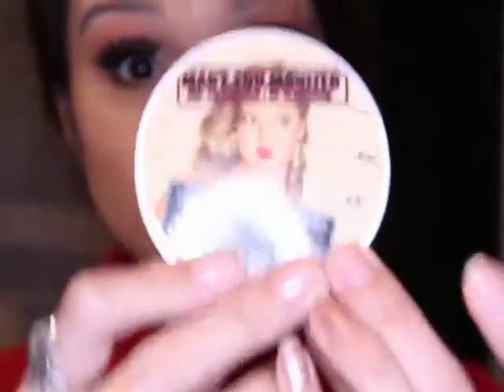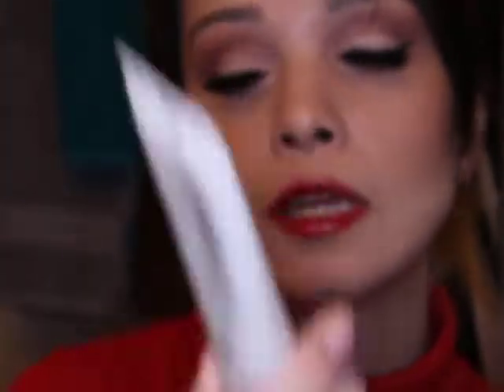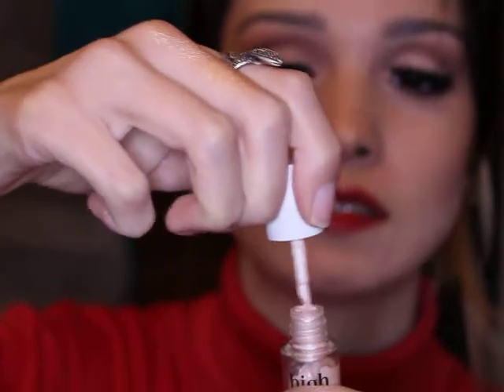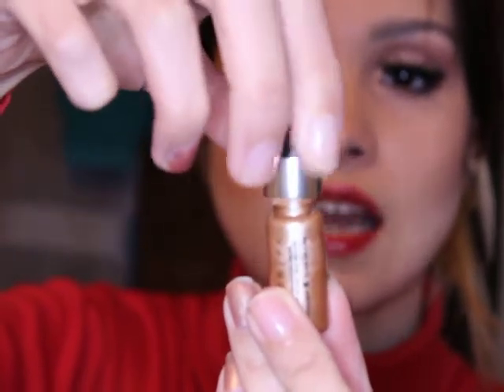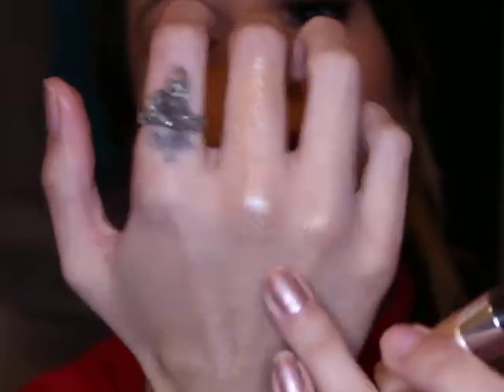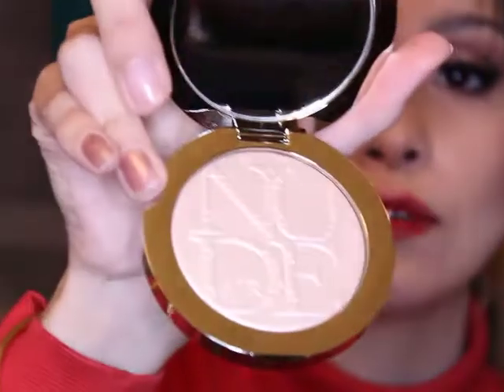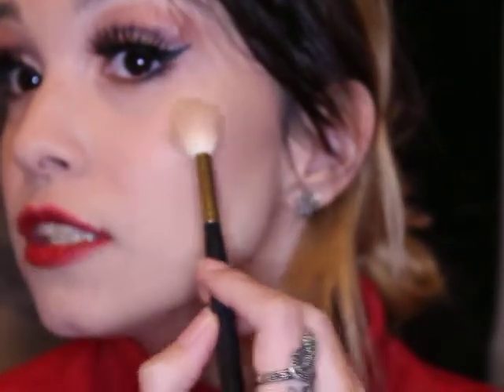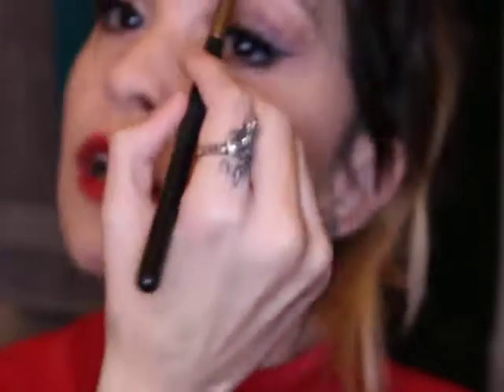Let's talk about highlighters!! Easy Tips!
Hello peeps, my name is Isa, I'm a Brazilian living in US, I love share my passion to beauty and fashion! Today let's talk about highlighters: How apply highlighters, type of highlighters!  MY BLOG RED LIPSTICK

* List of products mentioned in this video:

*The Balm Marylou minizer highlighter
* Dior Primer Maximizer
* Benefit Big Bean highlighter
* Cover X Drops color moonlight
* Dior Nude Air glow 02